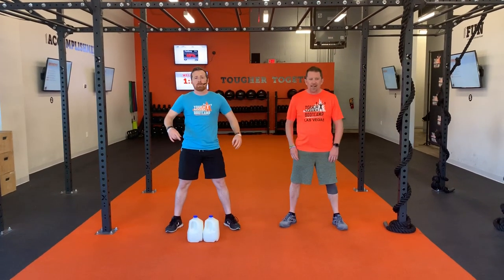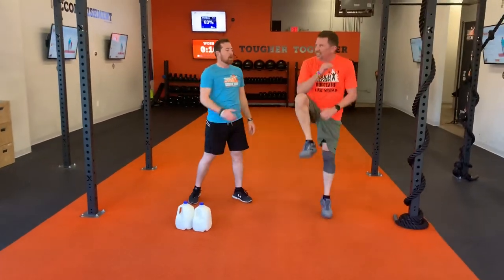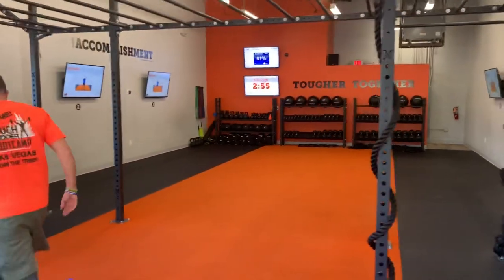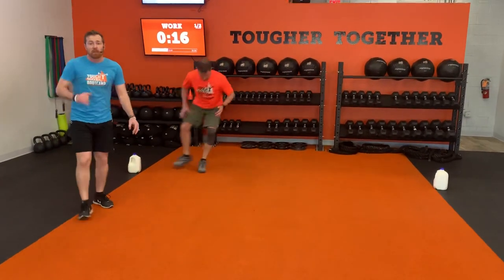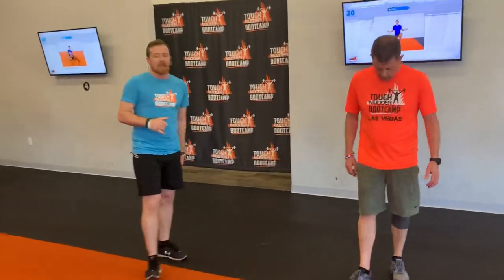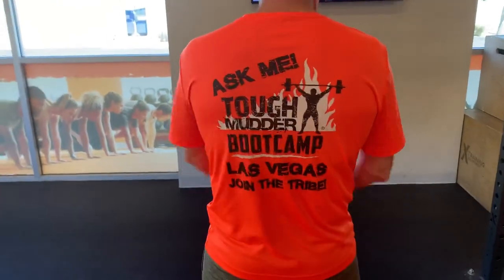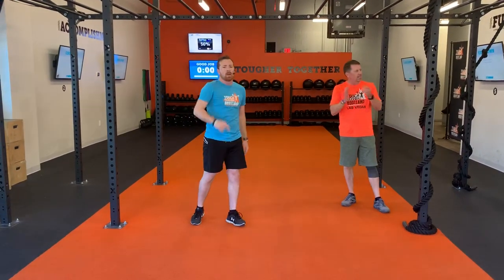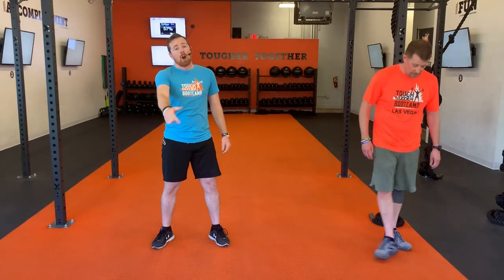04/11/2020 TM Bootcamp Las Vegas - Ep. 24 ENDURE30 5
30 minutes HIIT style Functional Fitness Workout